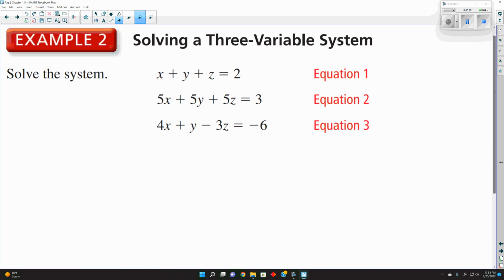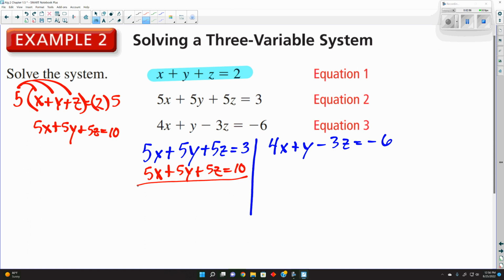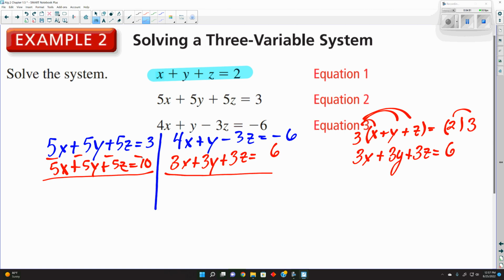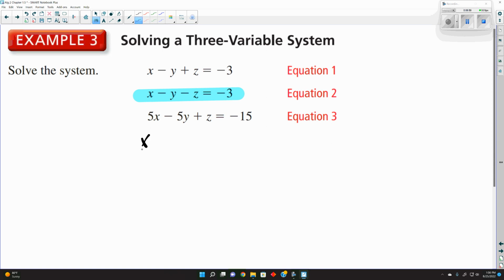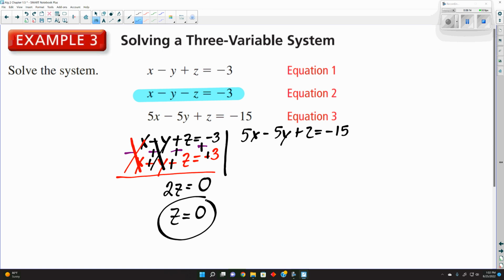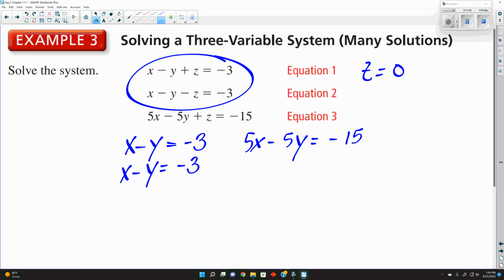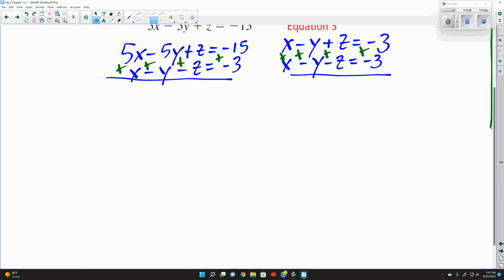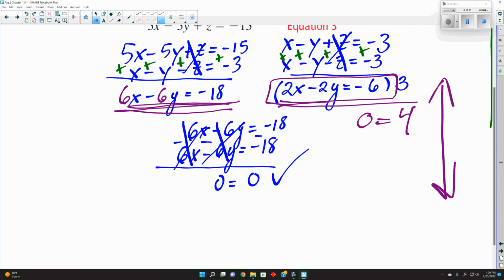Algebra 2 Chapter 1.5 (2)